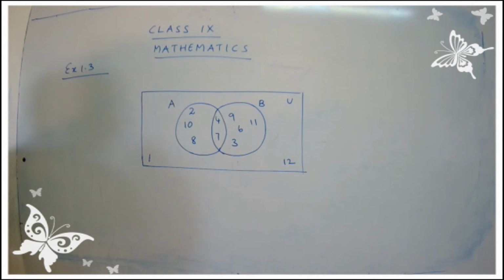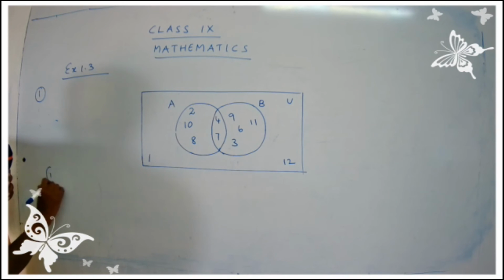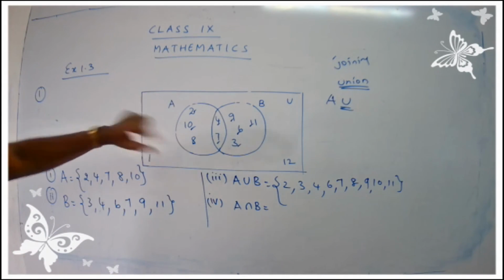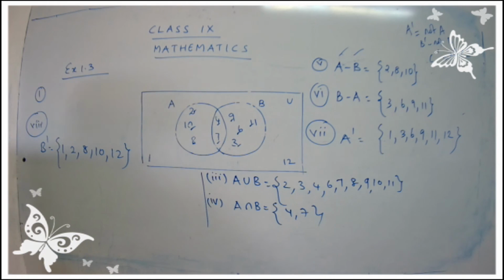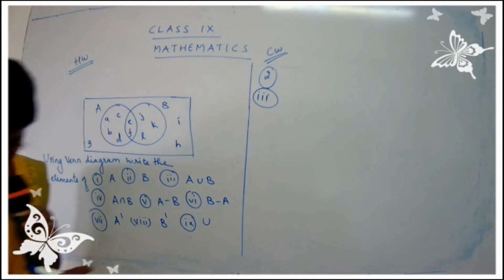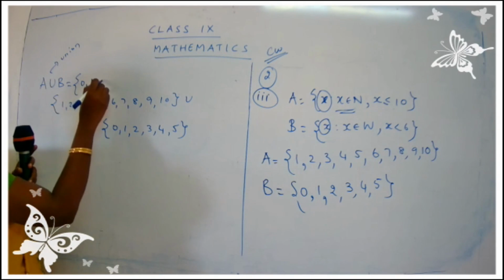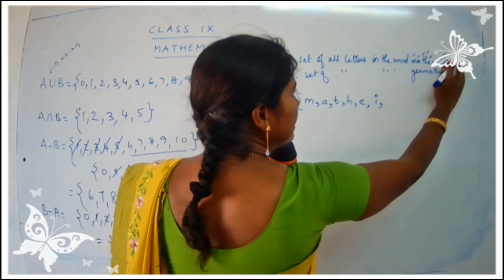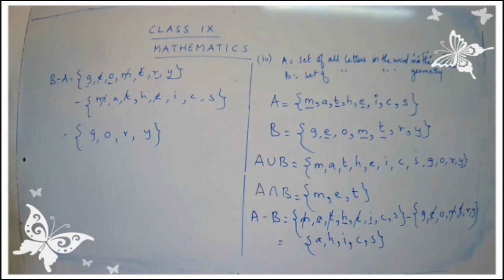9TH MATHS 9